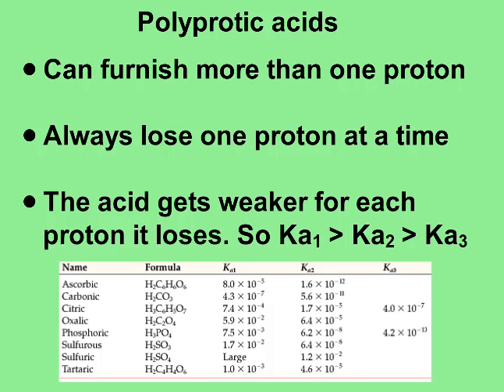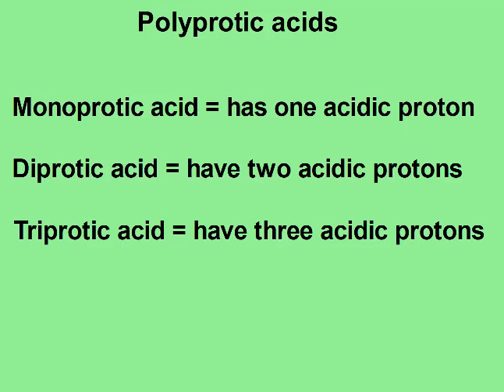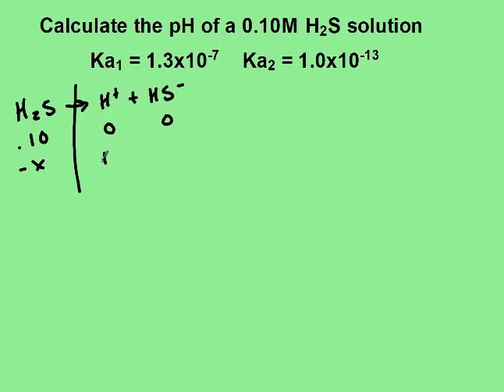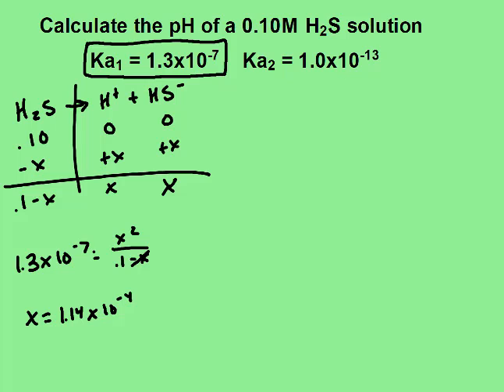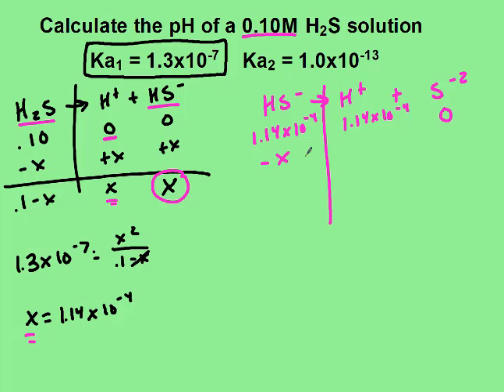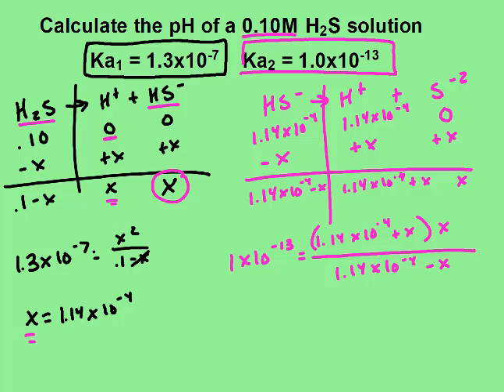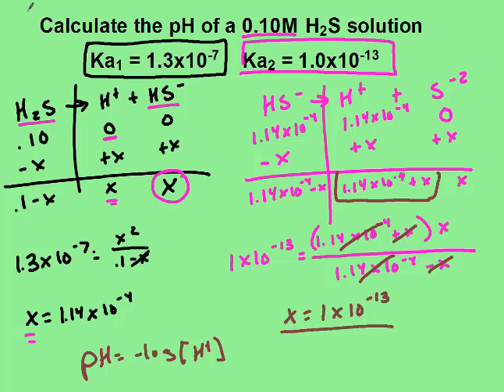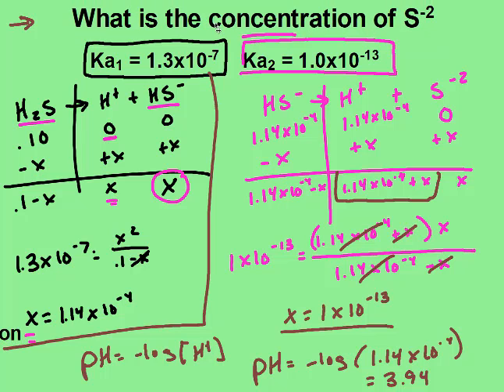polyprotic acids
This video goes over what a polyprotic acid is and how to calculate the pH of a polyprotic acid.